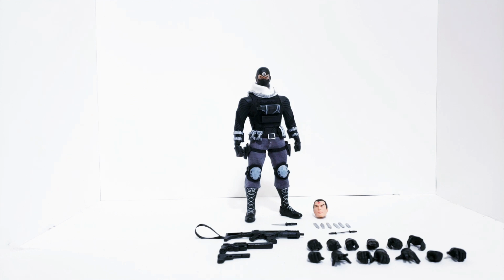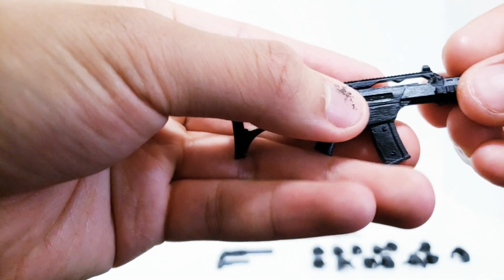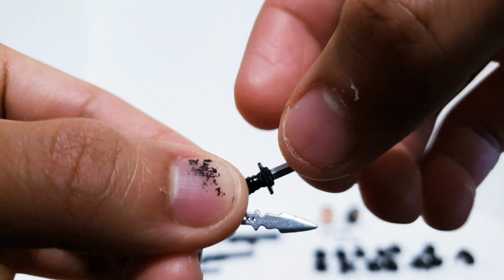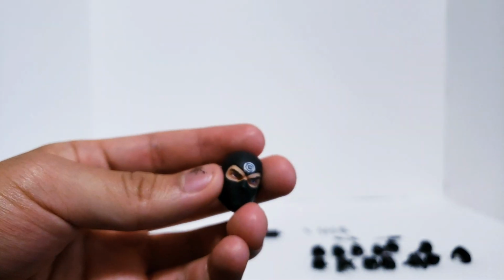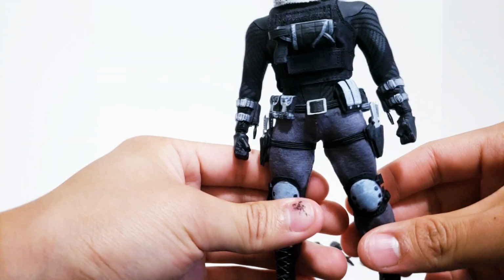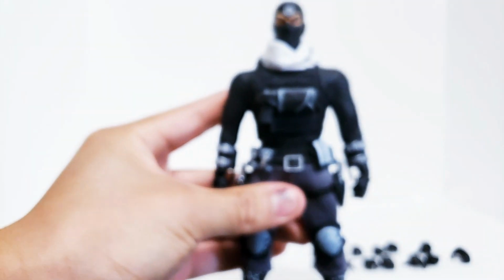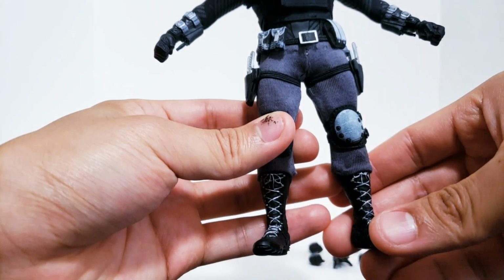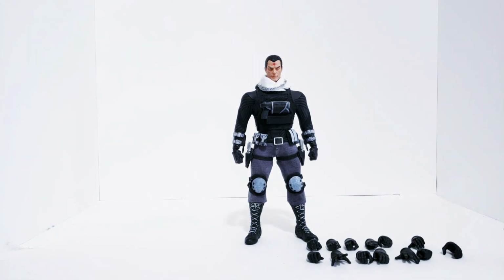Tosh Customs Reviews: Custom Mezco Bullseye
A different and unique take on the beloved enemy of Daredevil.